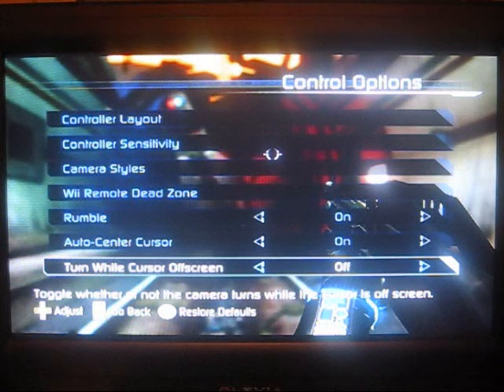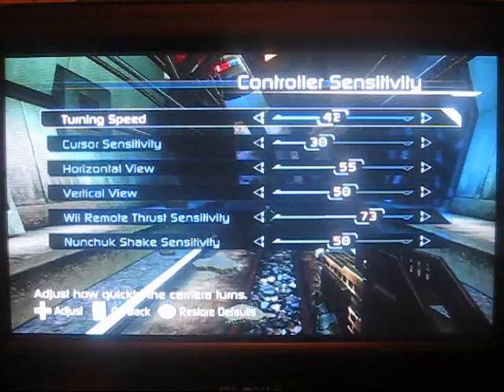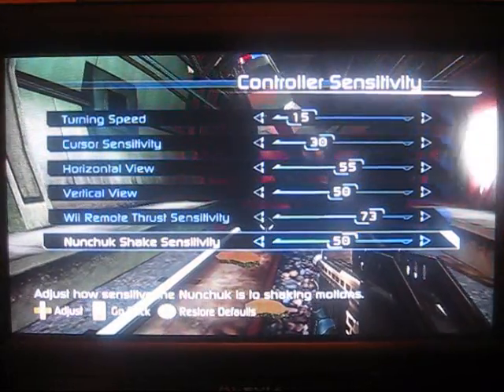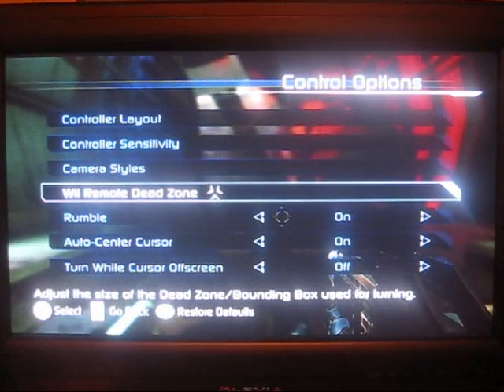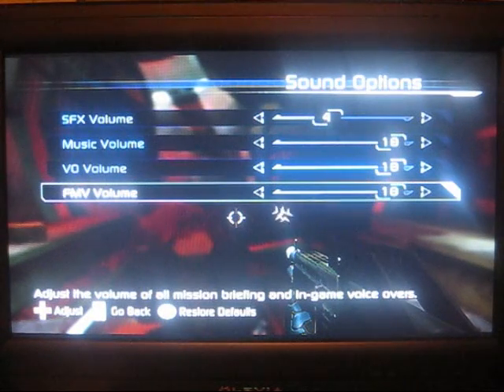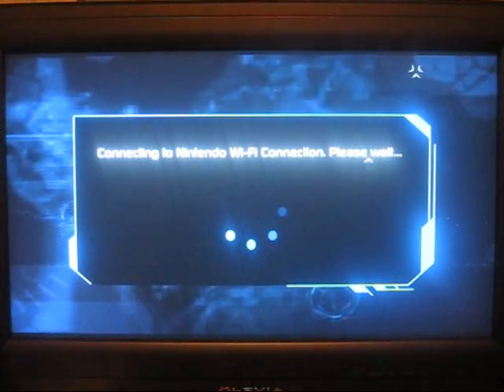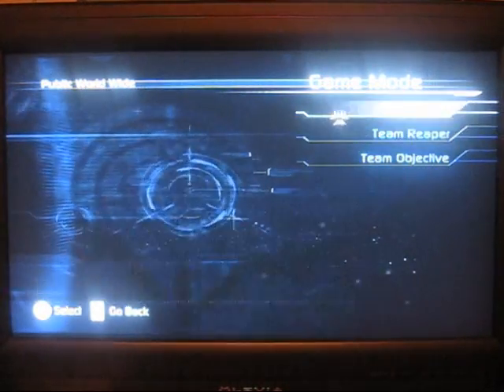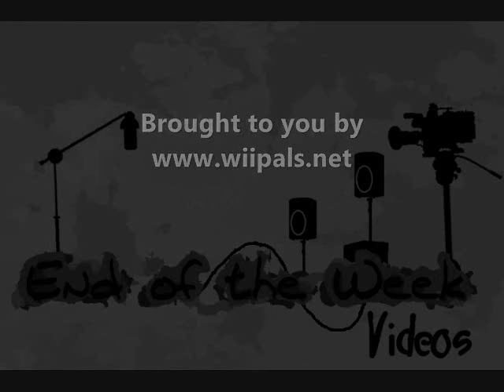End of the Week Reviews: The Conduit (Part Two)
We sit down and show you the conduit.